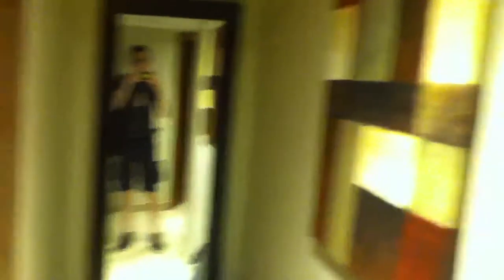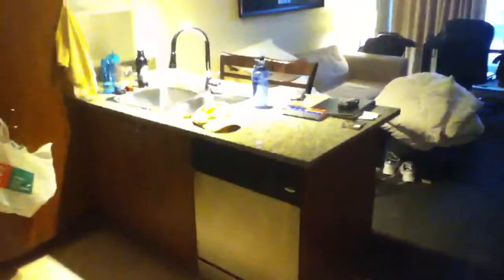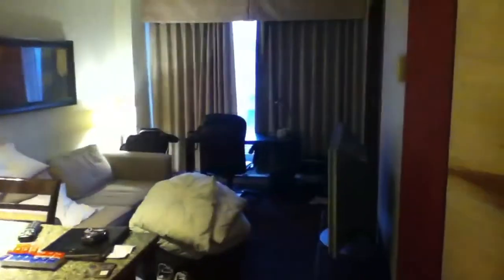Hotel Tour Of The Embassy Suites In Montreal QC Part 2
This is part 2 of the hotel tour of the VERY nice Embassy Suites in Montreal QC.